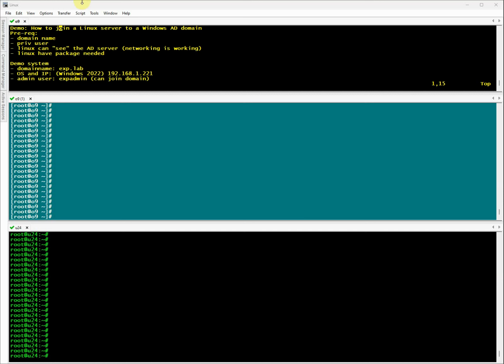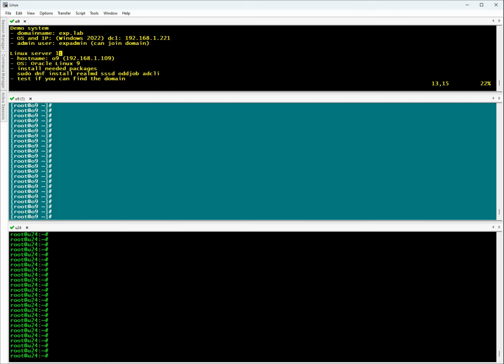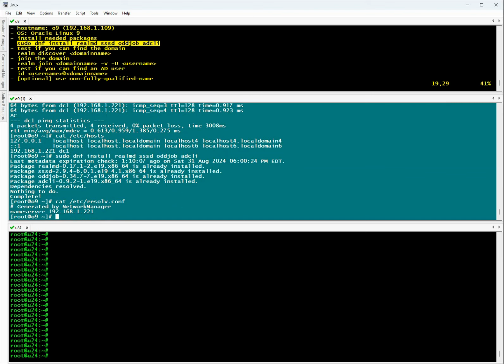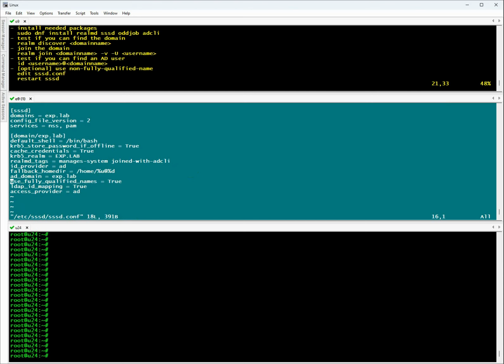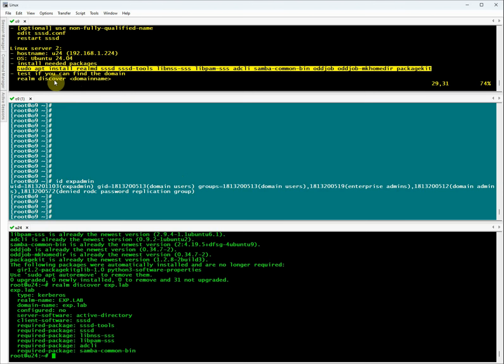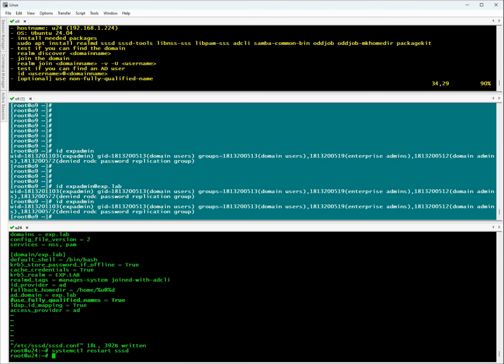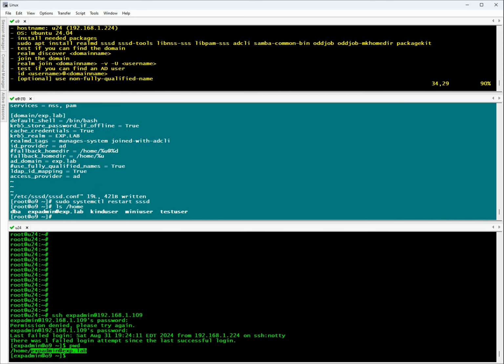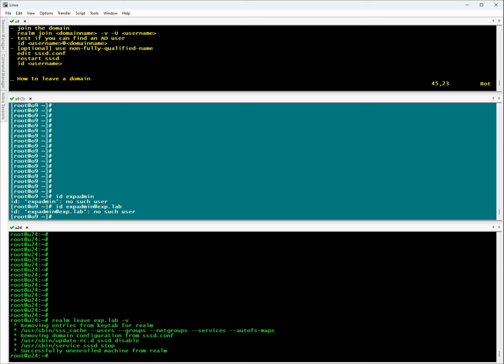How to join a Linux server to a Windows domain